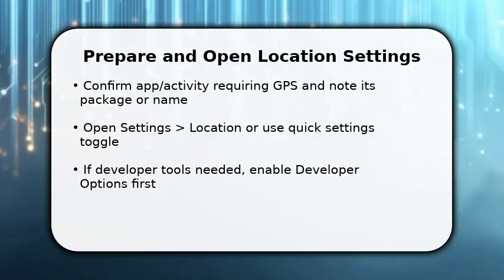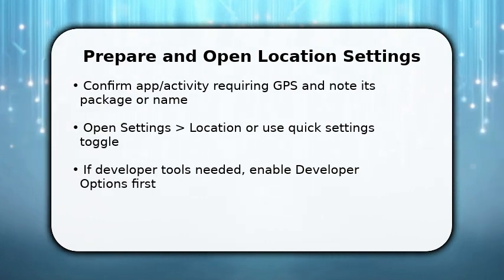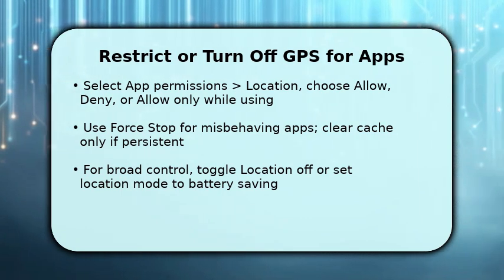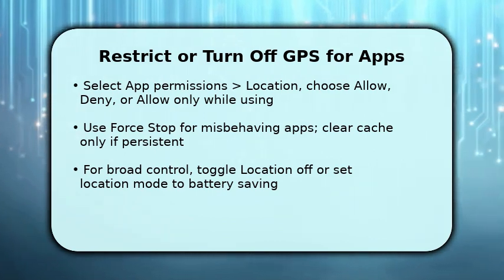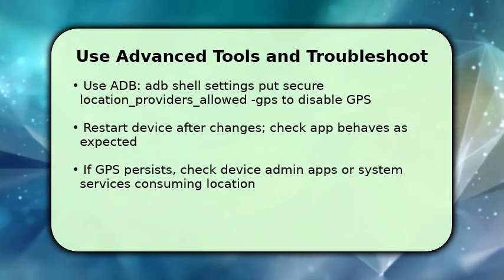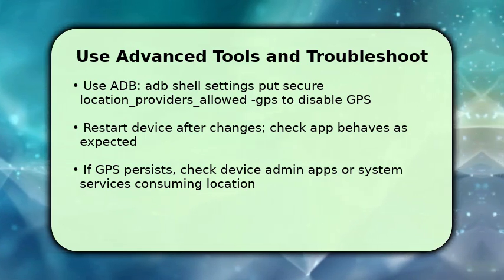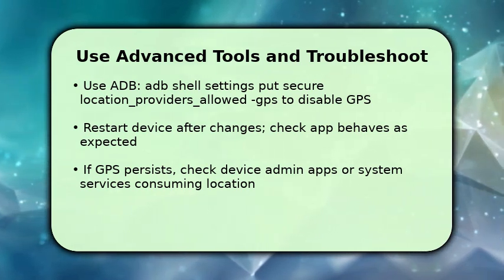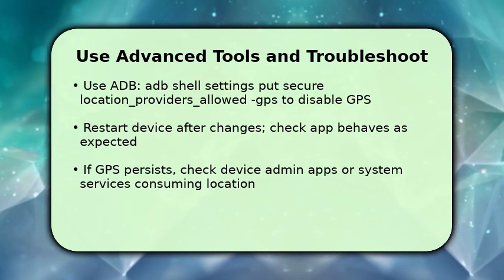How to Close Gps in Android - Step by Step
How to Close Gps in Android - Step by Step | 🔒 Surfshark VPN Deal — Stay private and secure. $1.99/mo + 3 Months Free ▸

Learn the simple steps to close GPS on your Android device, ensuring privacy and saving battery life. This video guides you through disabling location services with ease.

close GPS, Android phone, disable location services, privacy settings, save battery, location permissions, turn off GPS, settings menu, device privacy, battery saving tips